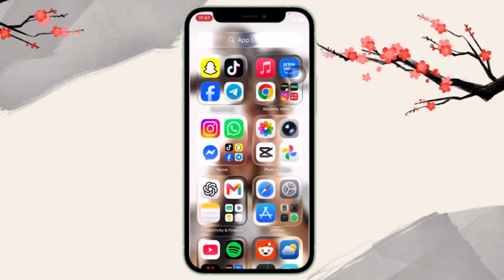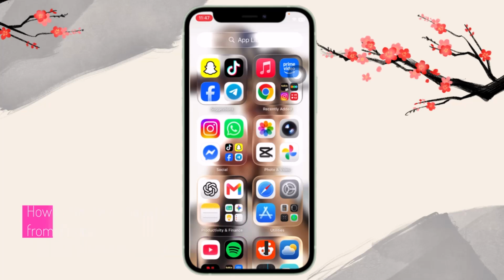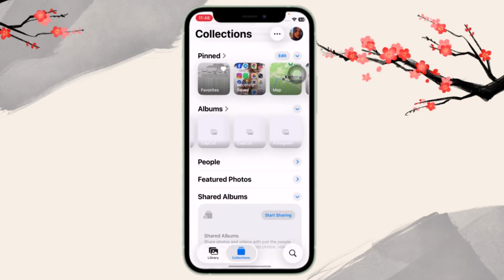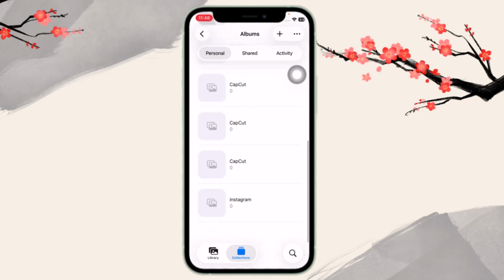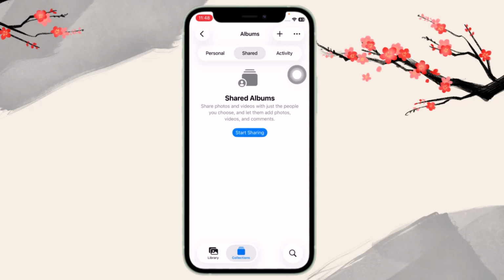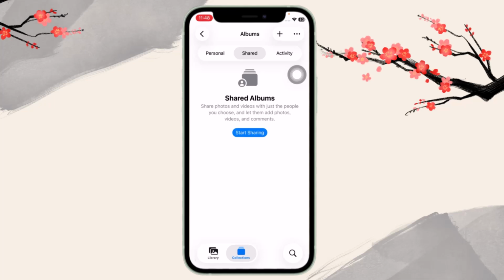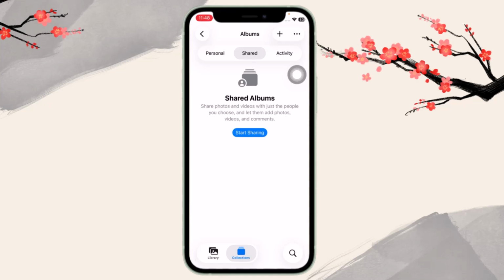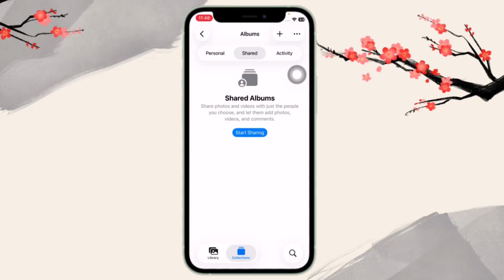How to Delete a Shared Album from iPhone (2026) | Remove Shared Album on iPhone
Want to learn how to delete a shared album from iPhone? In this video, you’ll learn how to remove a shared album from the Photos app and manage your iCloud Shared Albums settings step-by-step.

We’ll cover how to open the Photos app, access Shared Albums, select an album, delete or remove it, stop sharing photos, and manage shared album options on your iPhone.

You’ll also learn the difference between leaving a shared album and deleting one you created, plus how to fix common issues when a shared album is not disappearing, not updating, or cannot be removed.

If you want to clean up your Photos app, remove unwanted shared albums, or manage iCloud photo sharing, this tutorial will guide you through the process.